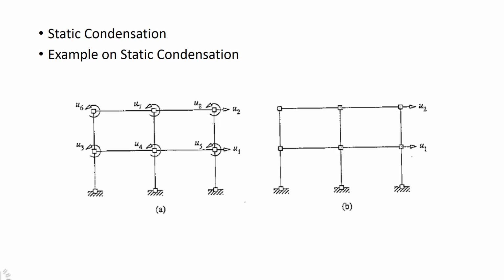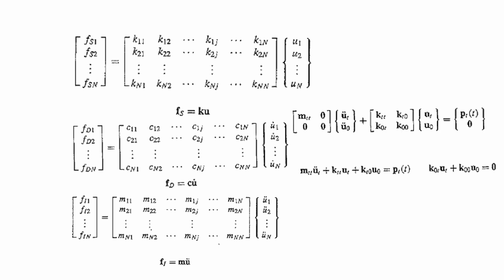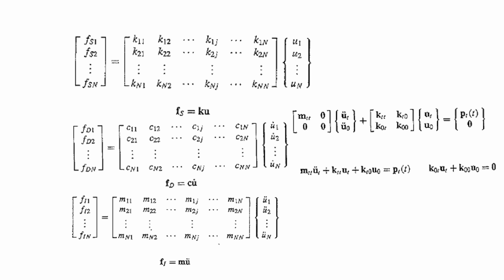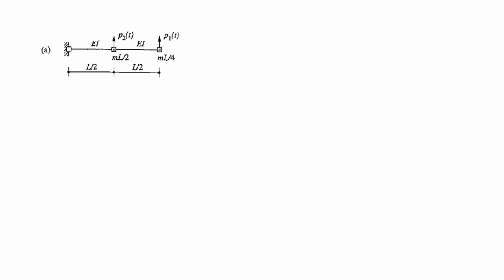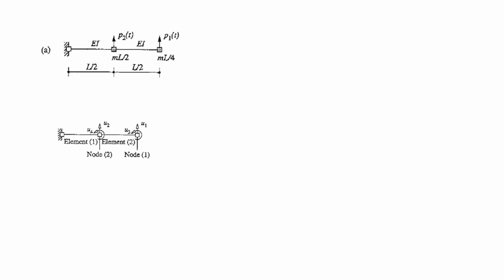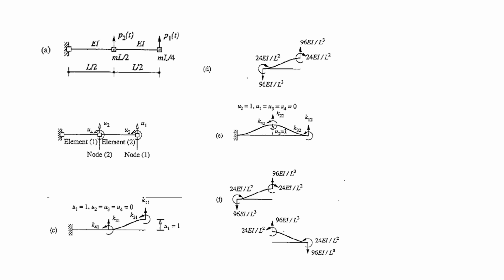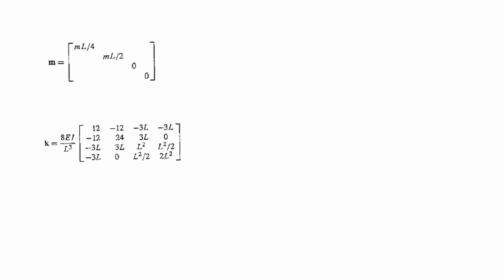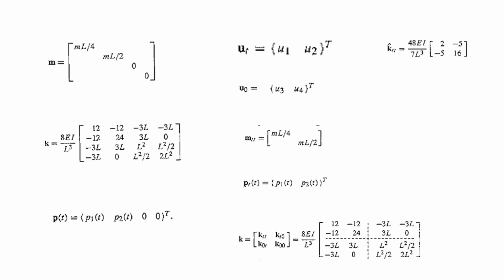DYNAMICS OF STRUCTURES. IUST AWANTIPORA. L2/3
MULTI DEGREE OF FREEDOM SYSTEMS. STATIC CONDENSATION